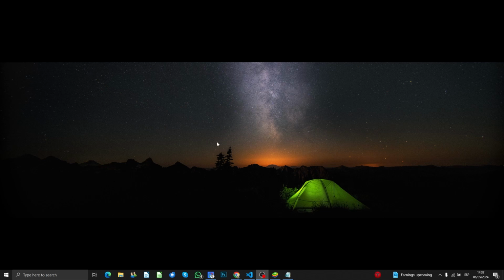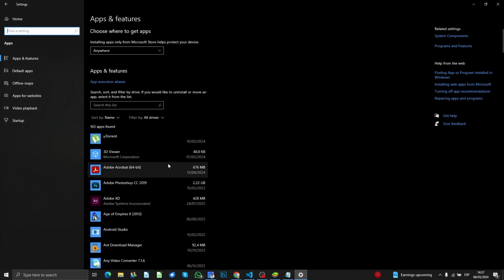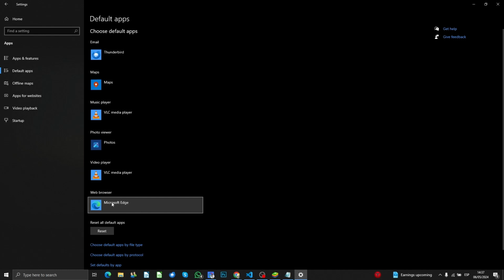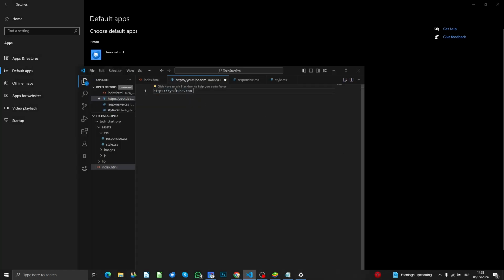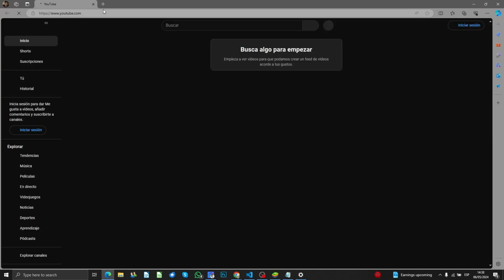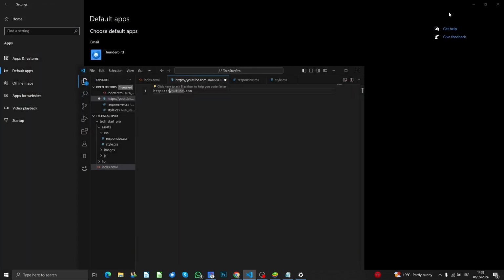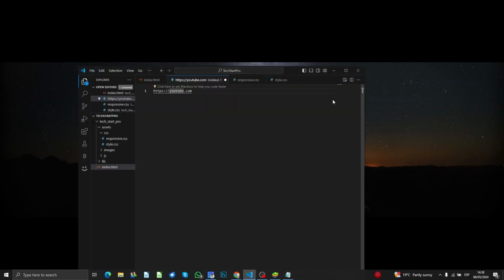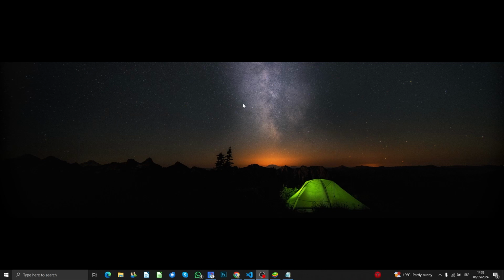How to Make Google Chrome Your Default Browser - Tutorial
In this step by step tutorial I will show you an easy way to set google chrome as your default browser in windows in just a few seconds!
With this video you will learn how to automatically open links or files on google chrome